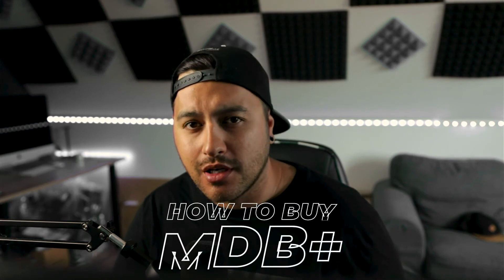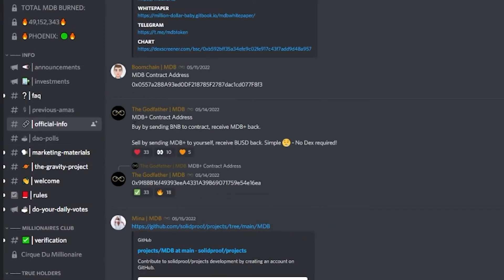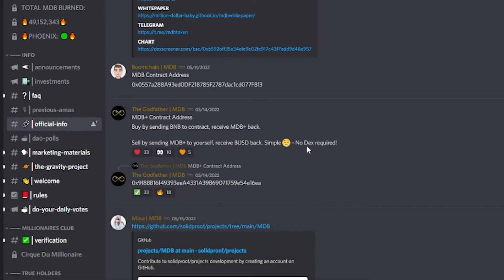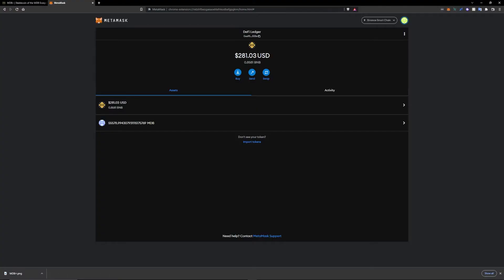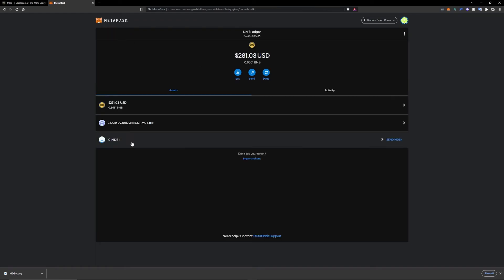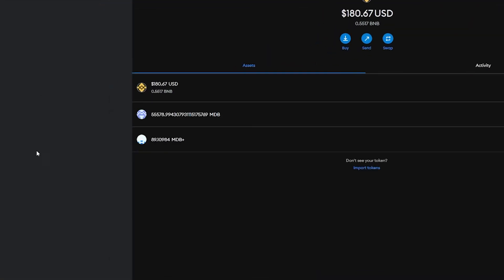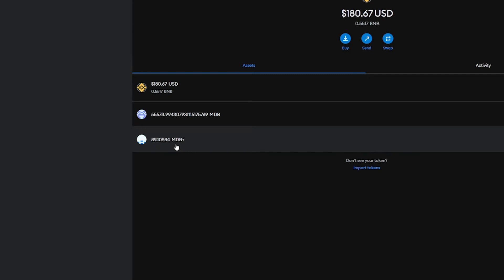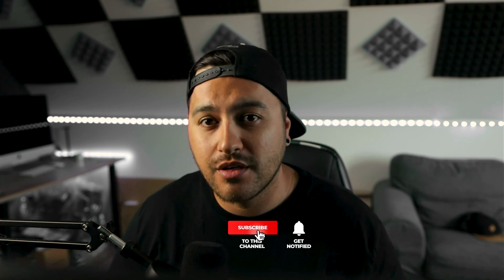How to Buy MDB+ | EASIEST METHOD | MDB Finance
Qucik easy video about buying MDB+ Stablecoin from Million Dollar Baby, enjoy..!

📜↓ MDB+ CONTRACT ADDRESS ↓📜

🔗 0x9f8BB16f49393eeA4331A39B69071759e54e16ea

🤝🏾↓ SOCIALS ↓🤝🏾

📱↓ FOLLOW ME ↓📱

✭ Sign up for a Crypto.com Ruby Credit Card or higher and we both get $25 USD:

✭ Earn $25 in BTC by signing up to Nexo & depositing $100 in funds:

Nothing said in this video shall be construed to be financial legal or tax advice. The content of this video is solely the opinions of the speaker who is not a licensed financial advisor or registered investment advisor. Trading cryptocurrencies & NFT's poses considerable risk of loss. The speaker does not guarantee any particular outcome & you should do your own research & risk assessment.